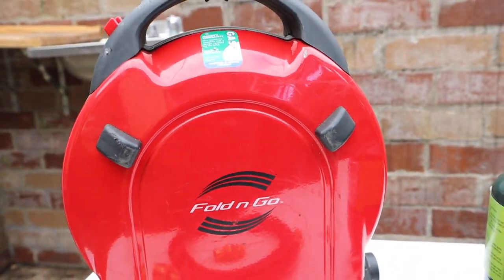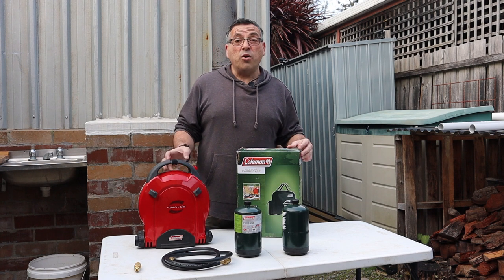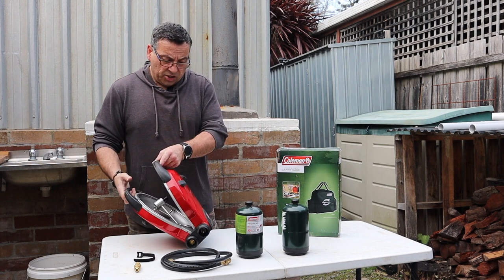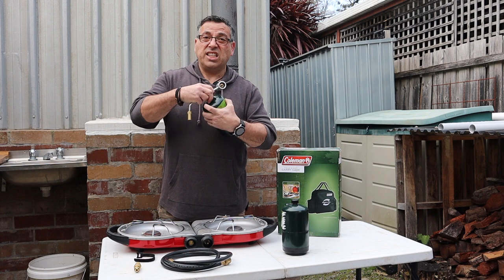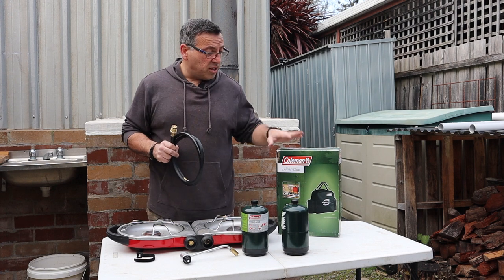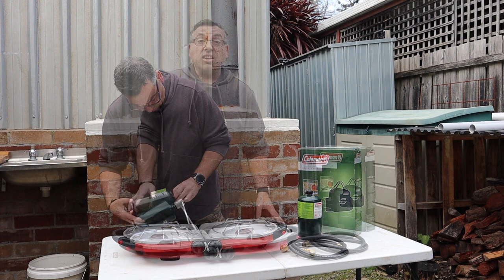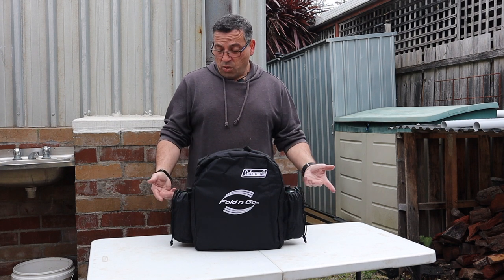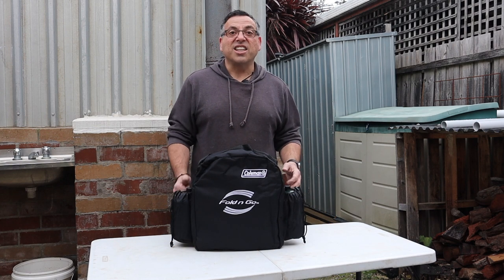Ultimate Compact Camping Stove - Coleman Fold n Go Camp Stove Review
I found the best and most compact camping stove in Australia. This is a review on the Coleman Fold n Go camp stove. It is my new favourite stove for camping.

Welcome to NasTime Adventures. Prepare for adventure. This week, we look at the Coleman Fold n Go Camping Stove. The most compact stove for car campers. This thing is a ripper. Works well in cold climates. Folds down to nothing. Works like a treat.

Coleman Fold n Go Stove
Coleman Fold n Go Bag
Coleman Fold n Go Grill

Gear List - Buy or Be Inspired! - A comprehensive list of items either used or reviewed in my videos: